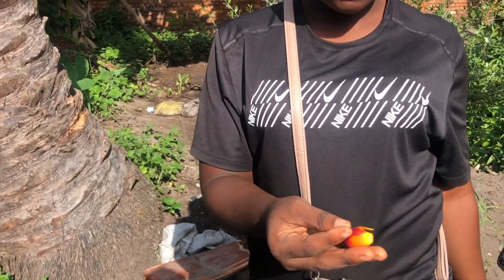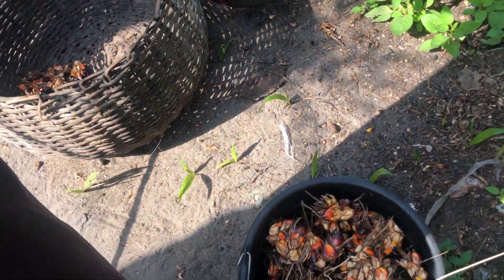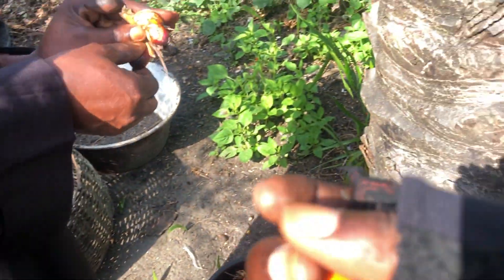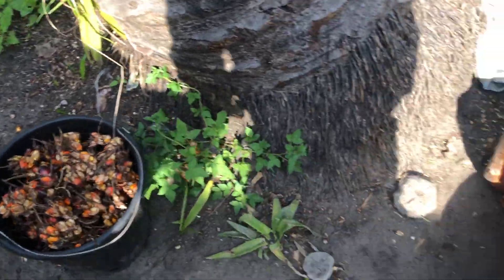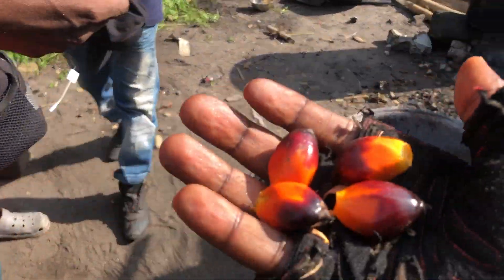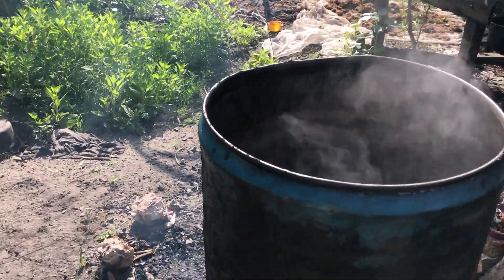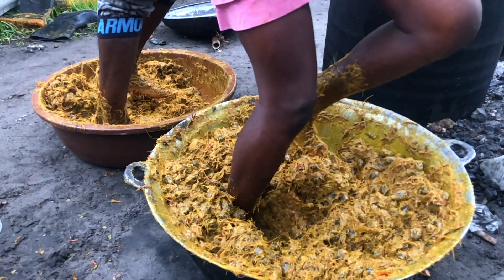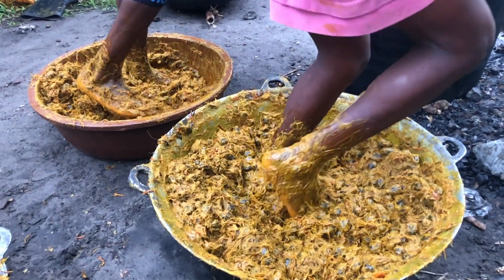Original Village palm wine and palm oil - Imakun Omi Tour Ep4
After eating pupuru (it's made out of cassava) with stew and Eja osan(Orange fish) and checking the oldest house in the village.(Ep3)
 We went straight to Baba Oloja's house where he was preparing to make palm oil locally without machine and later went to drink palm wine.

It was an awesome experience, we visited :
 His Royal Majesty King (Oba) Kazeem Adeshina Salami
 The 2nd coronation of His Royal Majesty King (Oba) Kazeem Adeshina Salami.
 Ifara stream : The miracle water (where everyone in the village bath, wash cloth and drink it)
 OkoShi Festival: It happens every 3 years
Okooro Masquerade : Masquerade Festival
 Imakun Ajebo Market: where Trade by Barter still happen
 Wharf: Where lot of canoe come in from different part of state

 Splash: IG: _seunadeniyi
 Toyin: IG: toyinadedokun_